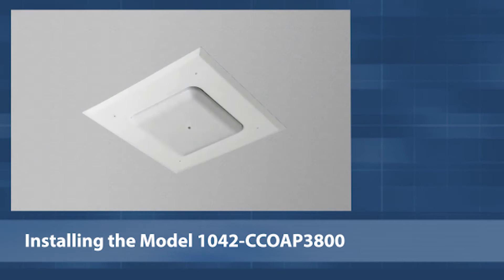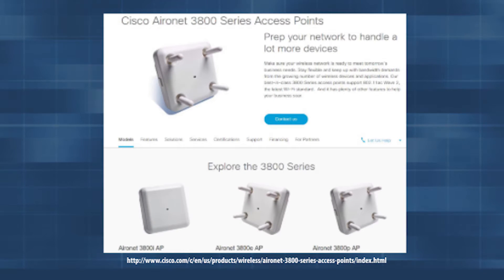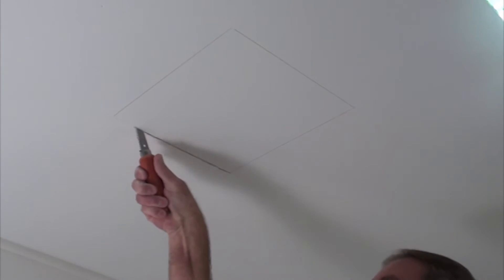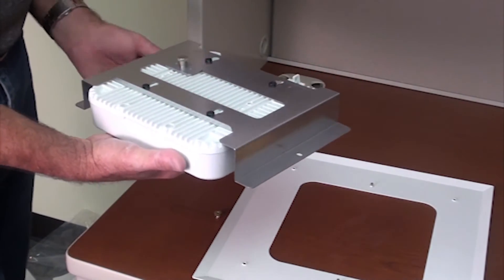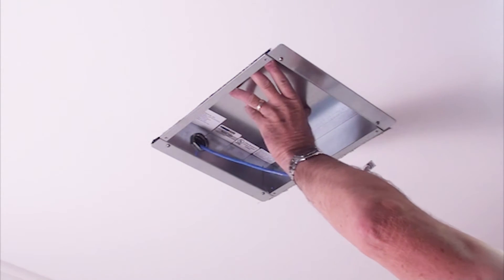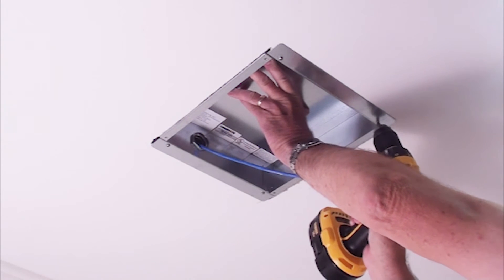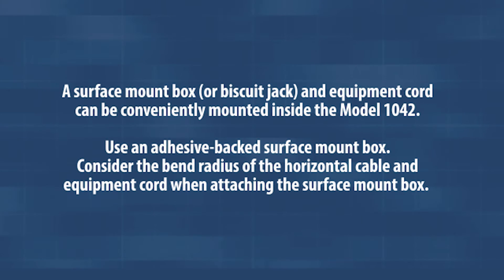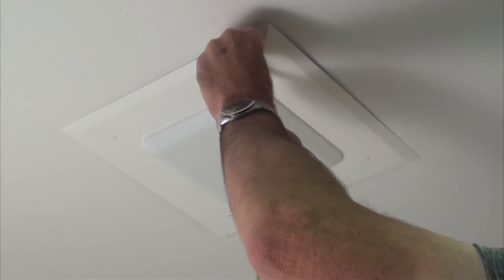Oberon Installation Videos - 1042-CCOAP3800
Model 1042-CCOAP3800: Recessed Ceiling WAP Install Kit - Old construction

Model 1042-CCOAP3800 provides the simplest way to recess WAPs into the ceiling for an aesthetic, professional installation. A cutout is made in the ceiling and the back-box is fastened to the ceiling (remodel). The WAP fastens to the WAP-specific trim, and the trim to the back-box. The WAP is recessed into the ceiling much like a recessed light fixture. Access point trim can be easily swapped for new trim if the WAP brand or model changes in the future. See specs for AP-specific model names.

Since 1999, Oberon, Inc. has been providing products and services to integrators and end users of wireless LAN "Wi-Fi" network products. Oberon's wireless enclosures and antenna products are used where the RF coverage, infrastructure security, environmental robustness, and aesthetics are paramount in the network design and implementation. Oberon offers ceiling-mounted telecommunications enclosures for Ethernet switches, patch panels, wireless controllers, and other networking and A/V components - ideal for structured cabling and Fiber-to-the-Enclosure (FTTE) deployments.

Oberon's products and services have helped thousands of integrators and end-users in the global healthcare, government, transportation and logistics, education, retail, hospitality, and manufacturing achieve reliable indoor network connection mobility.